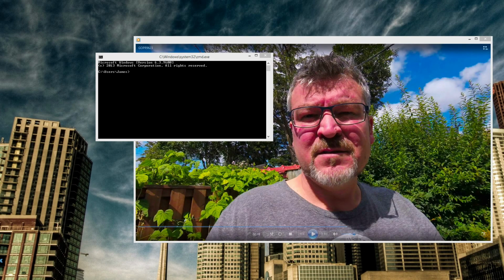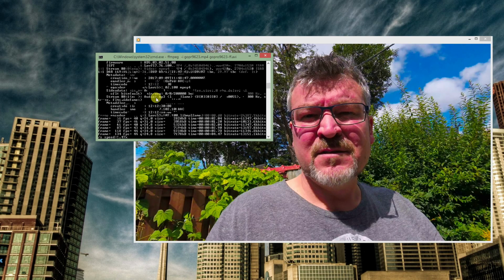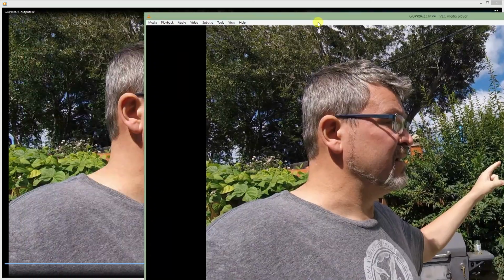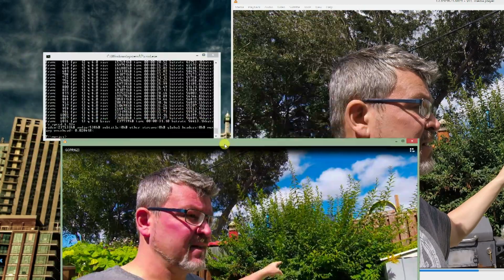GoPro Video shows only audio track when importing to Premiere; ffmpeg high quality video fix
I have never experienced this with a GoPro.

I cannot import the video into Adobe Premiere.

The video is not corrupt. I can view the video in VLC Media Player.

So, I decided to try to convert the file to an AVI (or another video format) so that I could import the clip.

I decided to try GoPro Studio, which read the file fine, however, output a colour corrected file that had way way way too much colour intensity.

I went back to my trusty command prompt ffmpeg to complete this conversion for me.

It seems ffmpeg does not convert the files at the same quality resolution.  The original MP4 file was 246gig and it compressed it down to a 45 gig AVI.

I took time to read and review and found a great setting that worked perfectly. The converted file is 232 gig, so very little change in the file size.

Here is the secret sauce:

     ffmpeg -i GOPR9623.MP4 -q:v 6 GOPR9623-outputFile.avi

If you need any setup instructions for downloading ffmpeg, you can view my setup video

I hope this saves you a lot of time.

Equipment List:
GoPro Hero 5 Session
GoPro Hero 5 Black
GoPro Hero 4 Silver
DJI Phantom 3 Standard

Accessories:
Phantom Multi Charger
Phantom Batteries
ND Lenses
Phantom Prop Guards
Samsung Tab
Tablet Bracket Clip
Rode Video Microphone
GoPro 5 Mic Adapter
GoPro 4 Mic Adapter
GoPro 5 Batteries
GoPro 4 Batteries
GoPro 5 CSC Aluminum Case
RAVPower 26,800mAh Portable Charger
14W Solar Charger
60W 6 Port USB Charger
360* Time Lapse Mount
GoPro Mounts
Patriot 64GB Micro SD
Segate 4TB Portable HD
Manfrotto Done Backpack